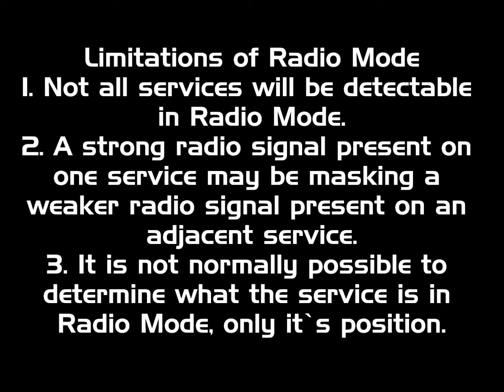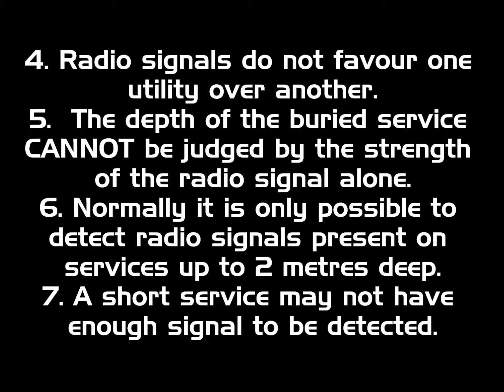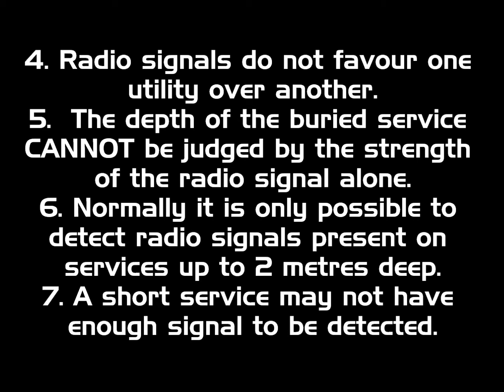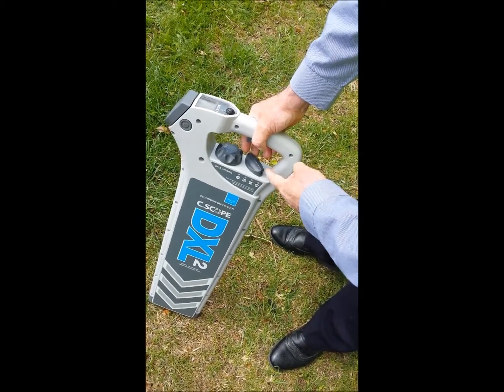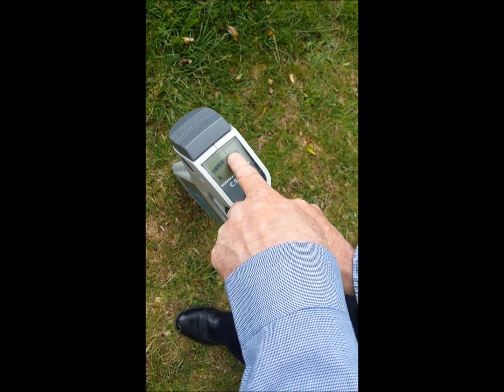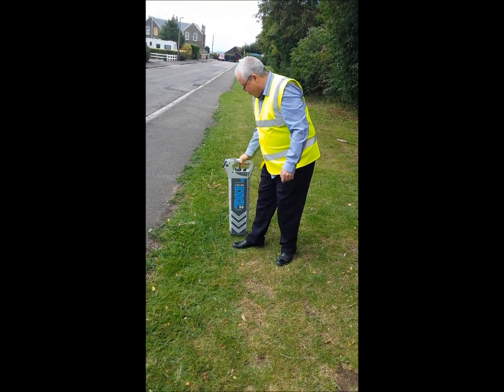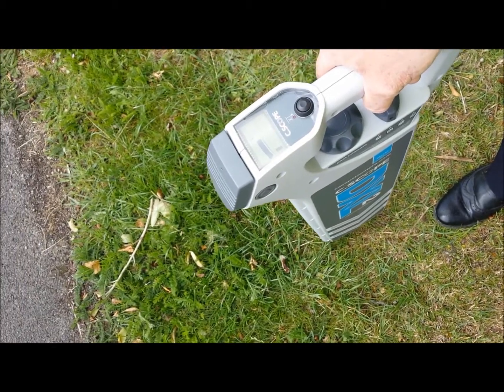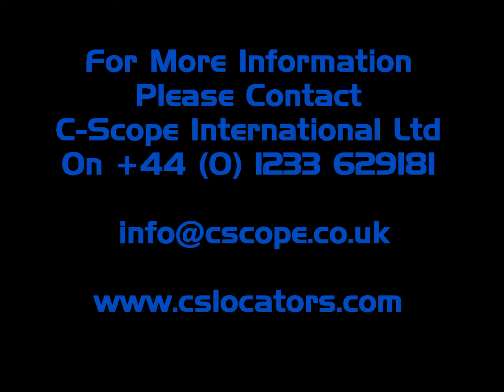Using a Cable Avoidance Tool in Radio Mode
Cable Avoidance Tools, when used in Radio Mode, detect re-radiated ‘radio’ type signals that are often present on metal pipes and cables.

Most standard Cable Avoidance Tools have four detection modes to select from. Each mode provides specific advantages.

In Radio Mode, the Locator detects signals from various radio transmitters. These signals flow through the ground and will tend to follow the line of least resistance such as a buried metallic service. When this happens the service can often be detected by using the Locator in Radio Mode.

Limitations of Radio Mode:
- Not all services will be detectable in Radio Mode.
- A strong radio signal present on one service may be masking a weaker radio signal present on an adjacent service.
- It is not normally possible to determine what the service is in Radio Mode, only it’s position.
- Radio signals do not favour one utility over another.
- The depth of the buried service CANNOT be judged by the strength of the radio signal alone.
- Normally it is only possible to detect radio signals present on services up to 2 metres deep.
- A short service may not have enough signal to be detected.

It is also worth noting that:
- Locators can only detect services radiating a detectable electromagnetic signal. There may be some services that do not radiate these signals and cannot be located.
- Most buried metallic services not found in Radio Mode should be detectable by using Generator Mode with the Generator or Transmitter Mode with the Transmitter.